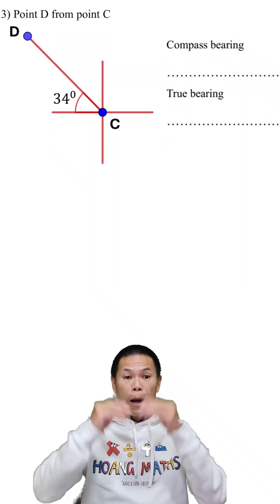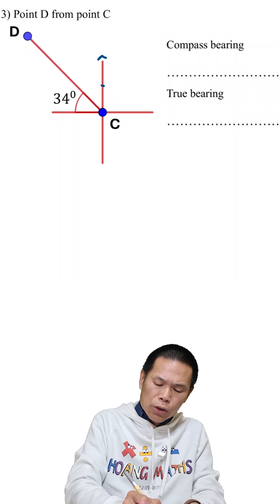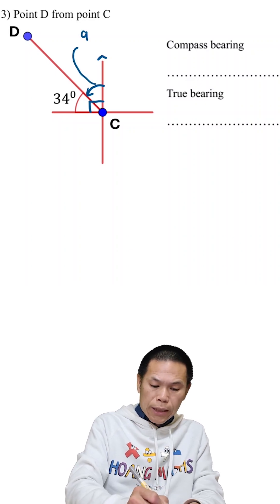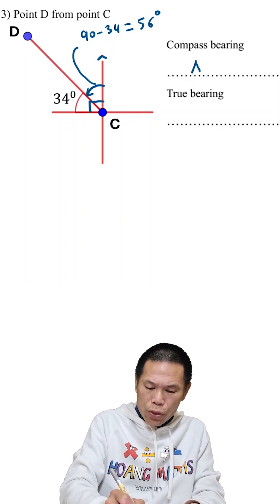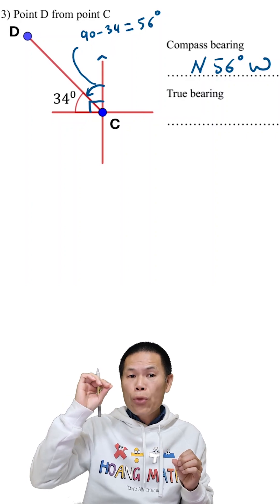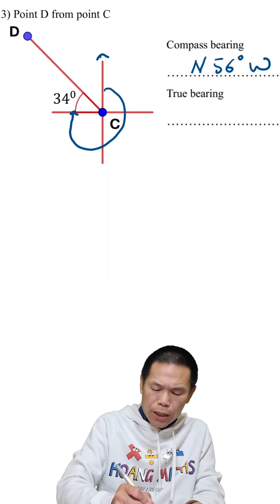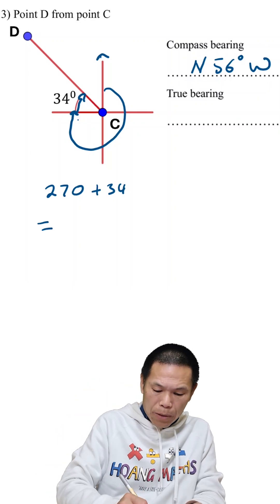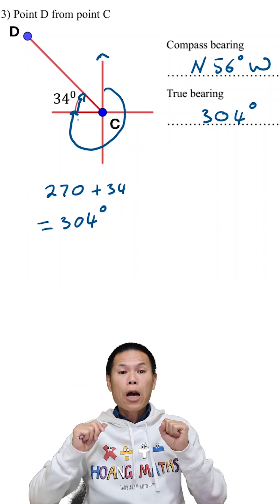Find the Bearing From Point C to D: Part 2